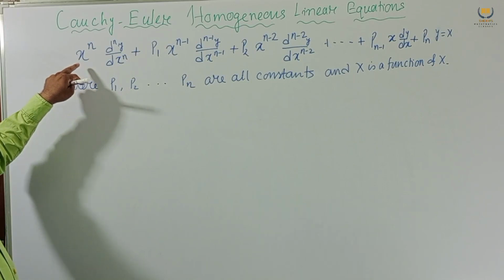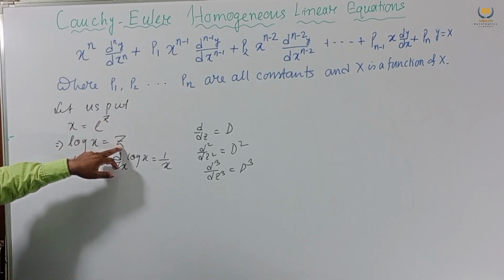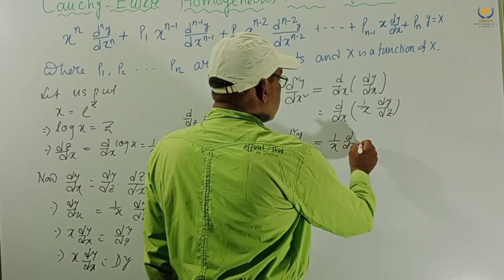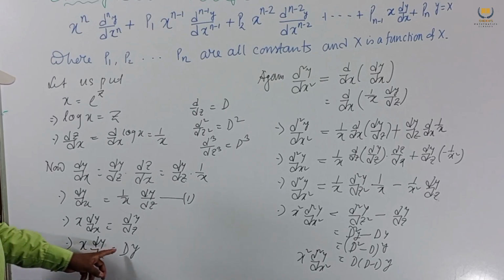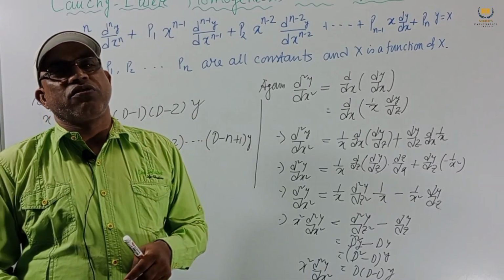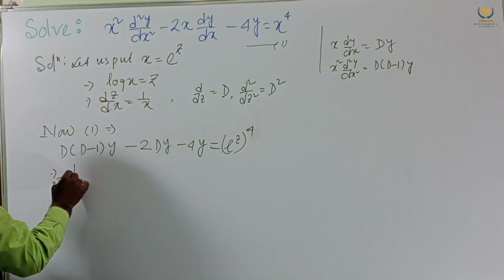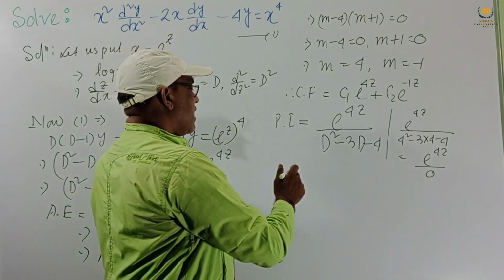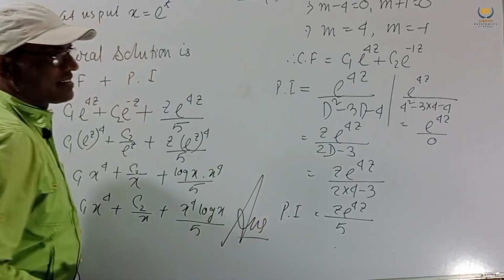Cauchy Euer Homogeneous Linear Differential Equations Part -1 by Rahimuddin Sheikh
Ex: Solve x²d²y/dx²-2 x dy/dx-4y= x⁴

Cauchy Euer Homogeneous Linear Equations
math engineering gate mathematics engineer gate2024 apsc upsc maths differential equations#calculus diff equations#B.Sc. major